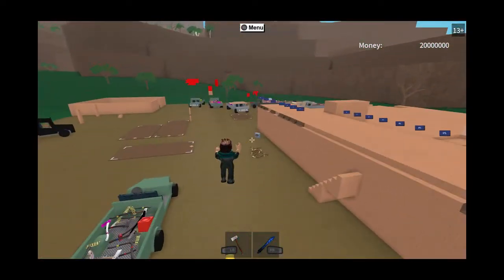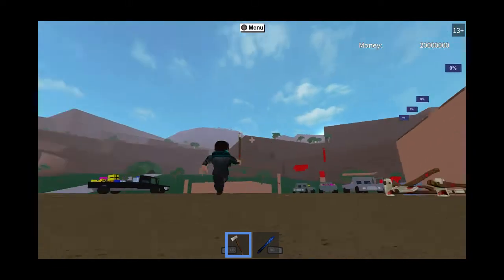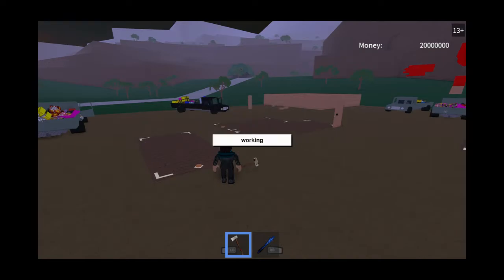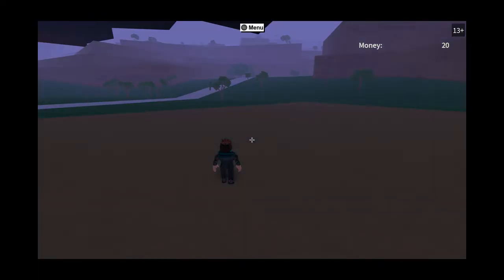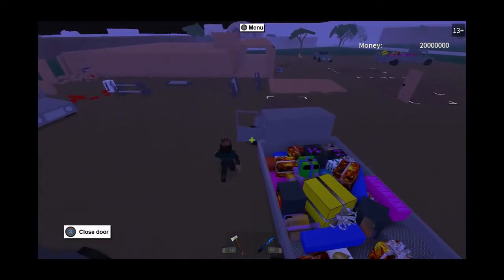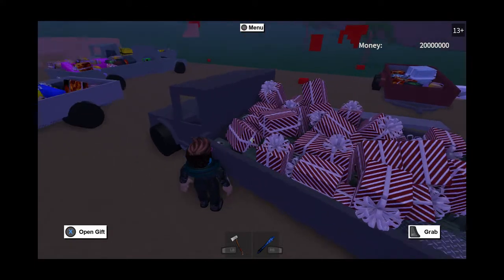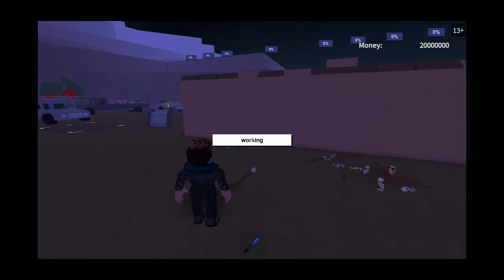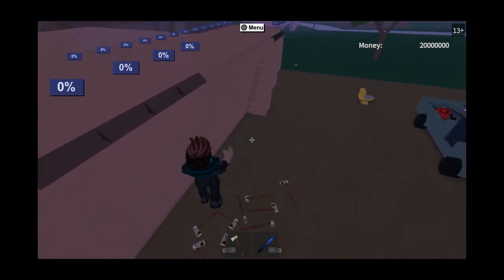Easy Lumber Tycoon 2 Glitch Still works 2018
this is an add on glitch to the video i uploaded 2 days ago for the people this did not work for if you need me to ask me and ill dupe the axes for you free of charge guys what ever helps you out

add me on xbox my gamertag is kyle callum uk
snapchat kcu-gaming